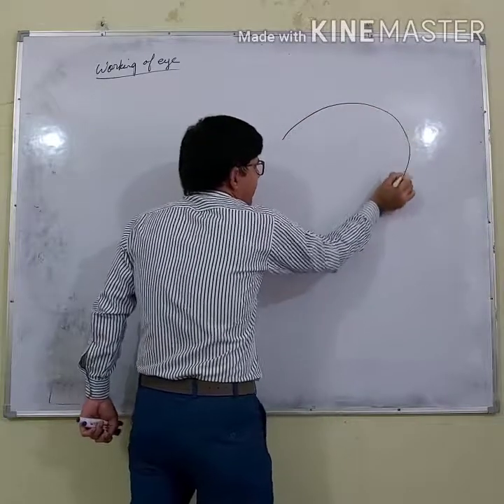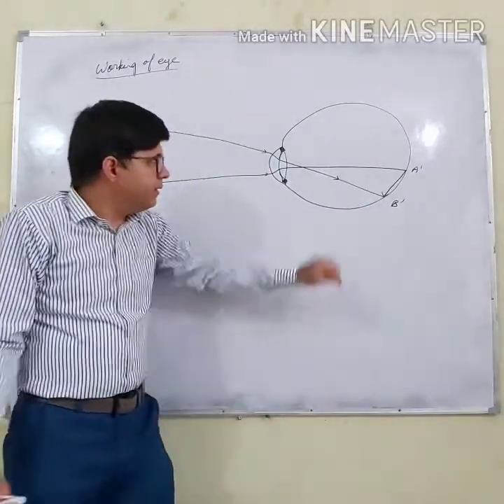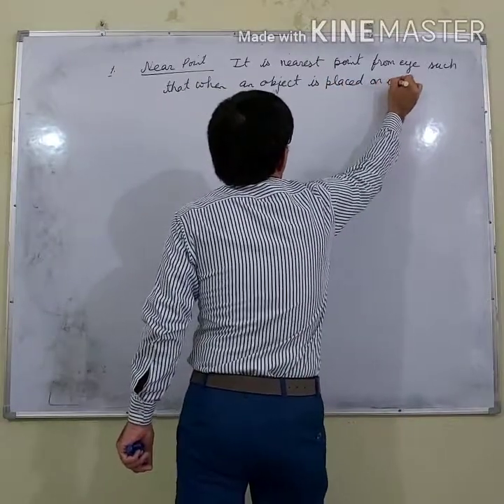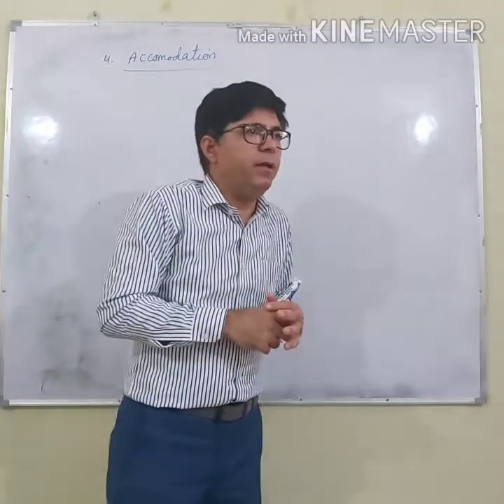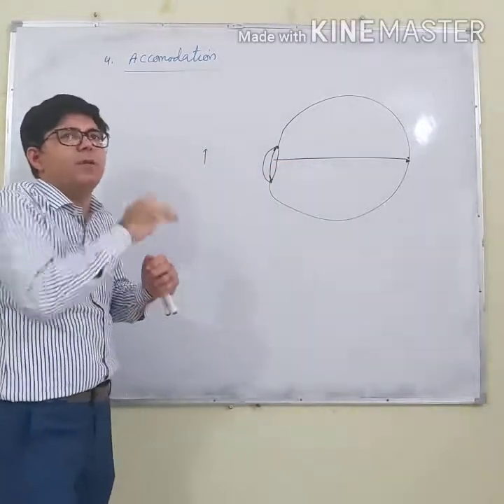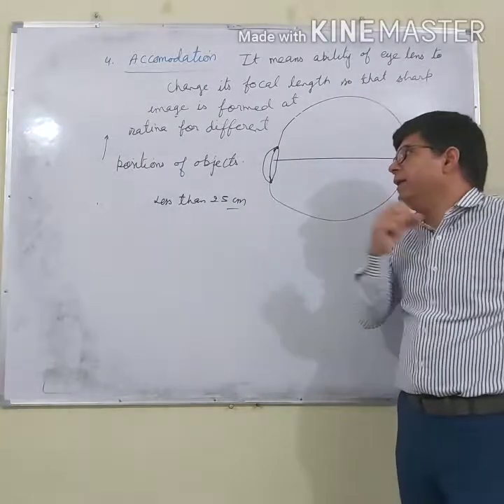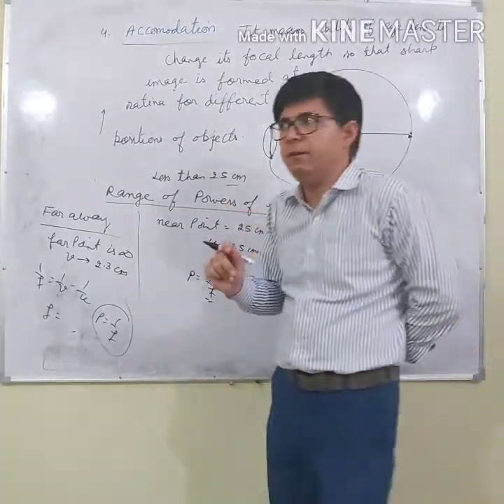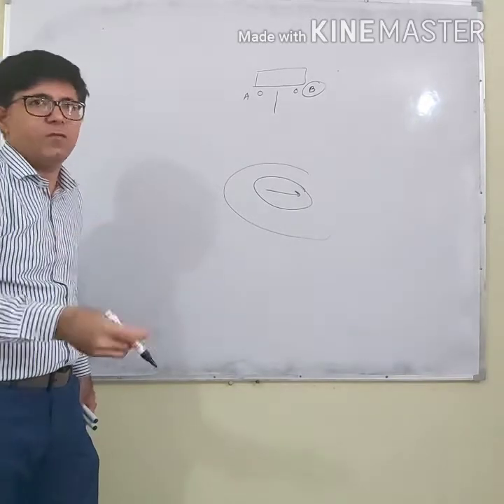Human eye and colourful world part 2